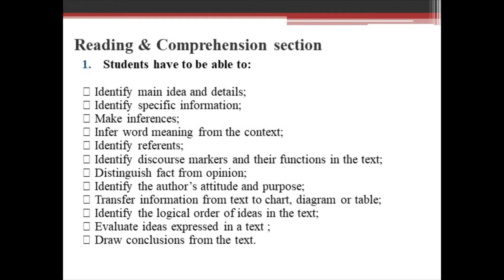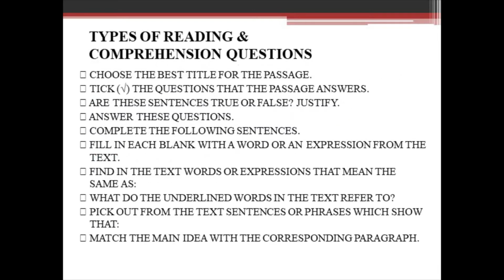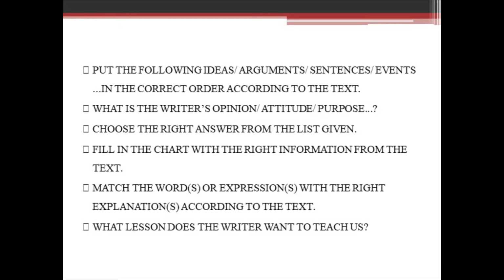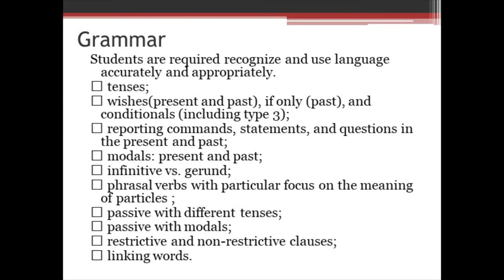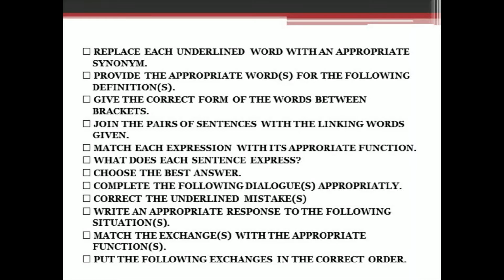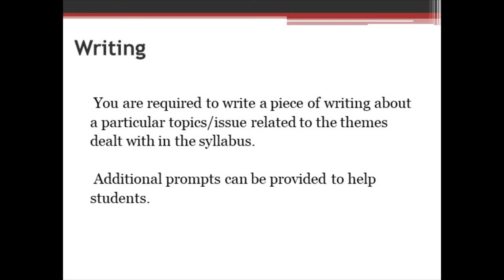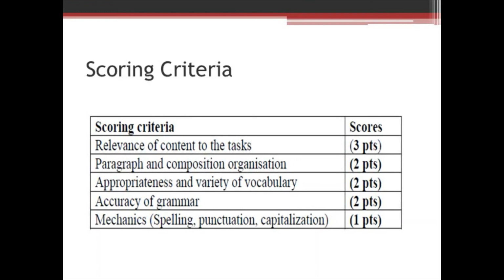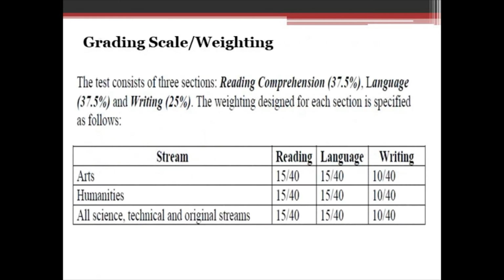Second year bac important questions you need to know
الاسئلة التي يجب ان تعرفون قبل الذهاب لاجتياز الامتحان الوطني لمادة الانجليزية